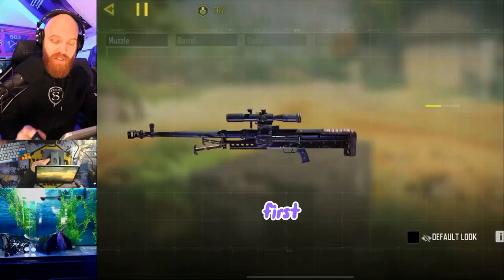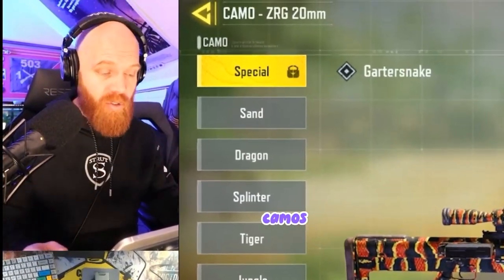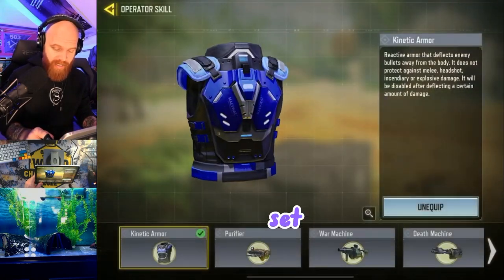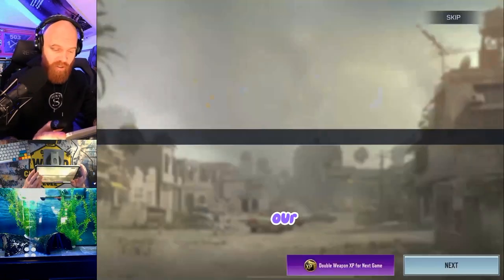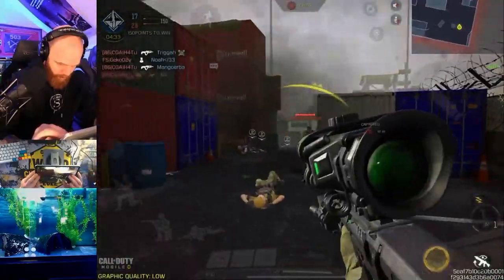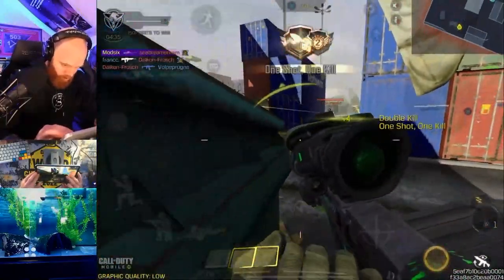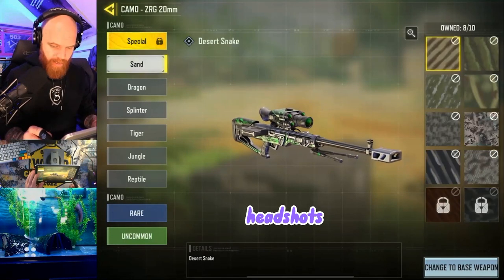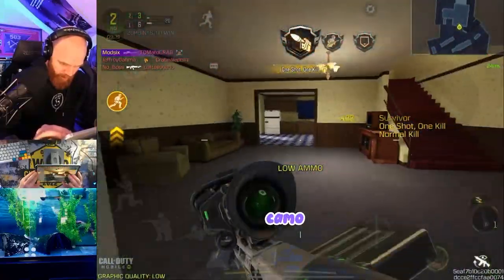Fastest Gold Sniper Method! COD: Mobile (Tips & Tricks)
This is the fastest way I've found to grind gold camos for all of your snipers in COD Mobile.

Modsix is the gaming tag and was my callsign in the Army. I'm a former Airborne Infantryman playing Call of Duty: Mobile. Tutorials, Top Picks, Loadouts, Stream Footage, and Highlights.

Check out the live stream on Trovo!
trovo.live/modsix